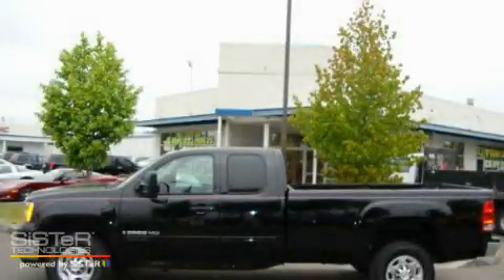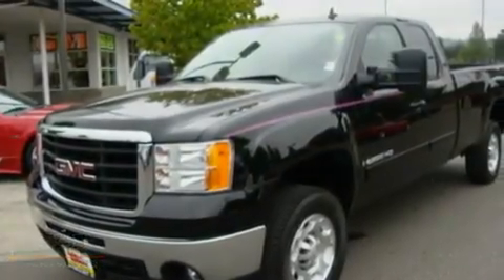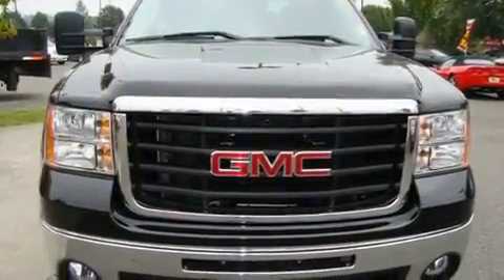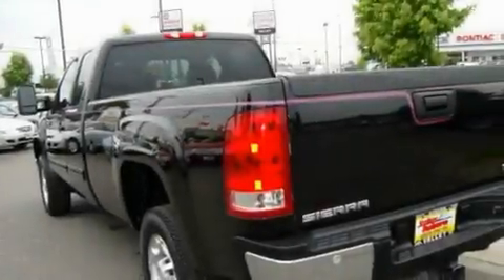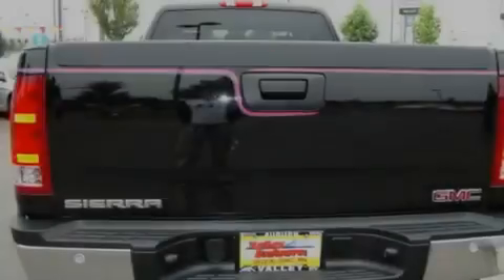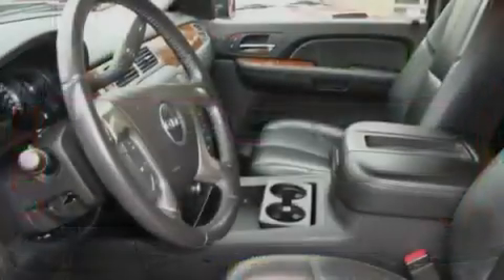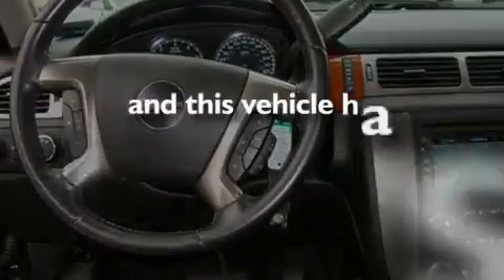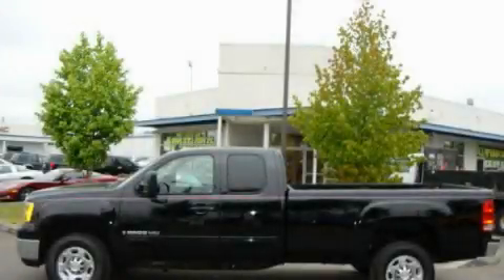2007 GMC Sierra Auburn WA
Year: 2007
 Make: GMC
 Model: Sierra
 Engine: 6.0L V8 SFI
 Trans.: Automatic
 Exterior: Black
 Miles: 43,090
 Interior: Black

 Pre-Owned 2007 GMC Sierra Auburn WA